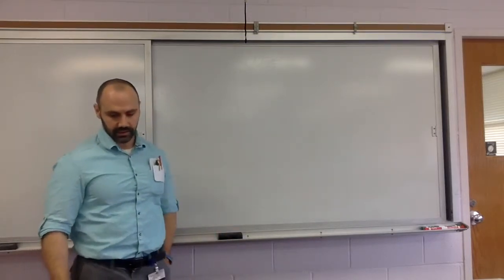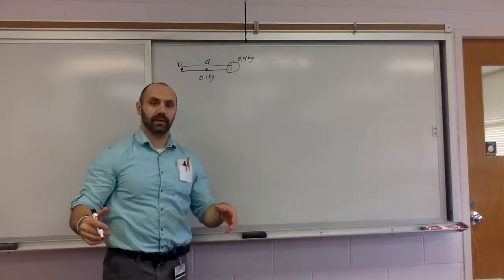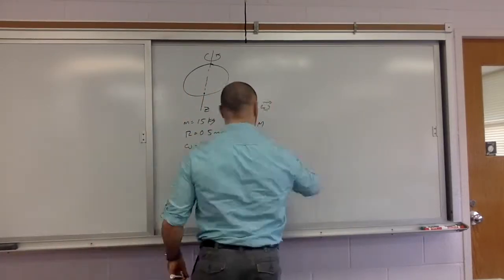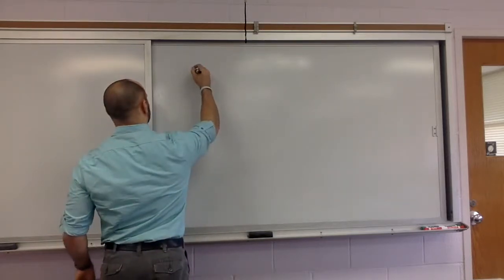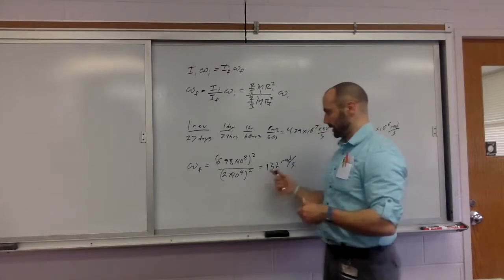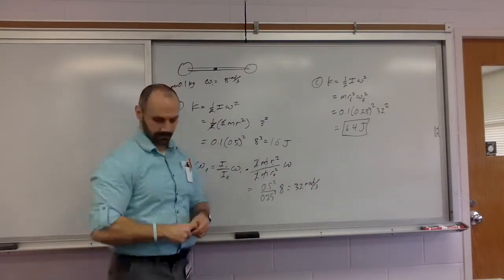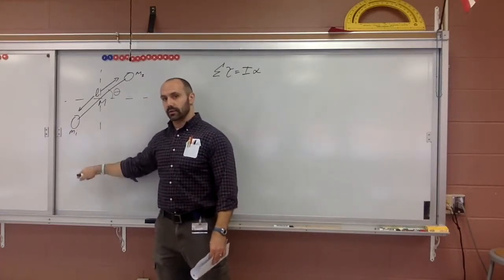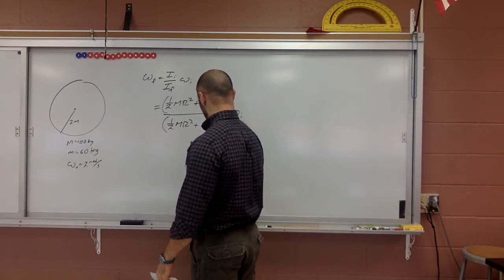Conservation of Angular Momentum 11.9-11.11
This lecture addresses conservation of angular momentum.